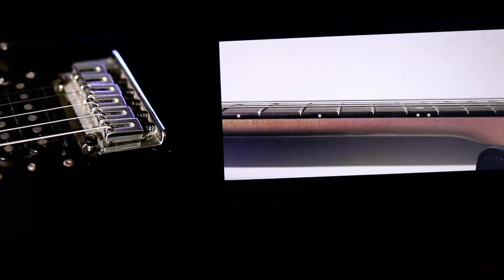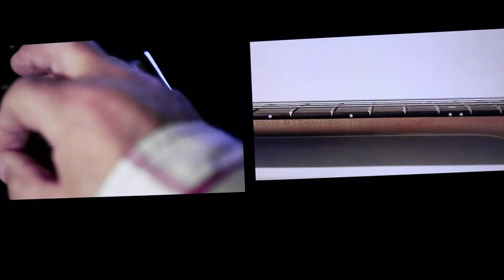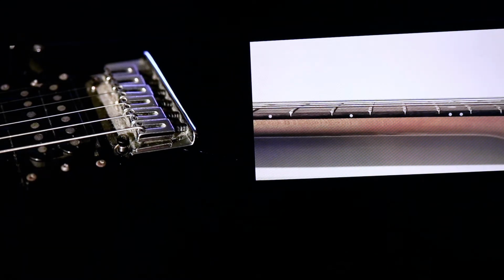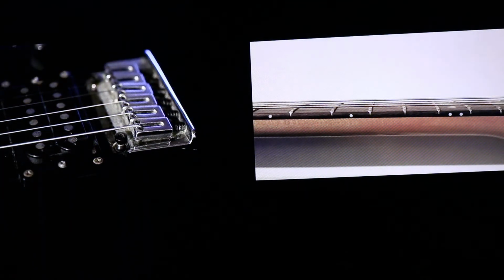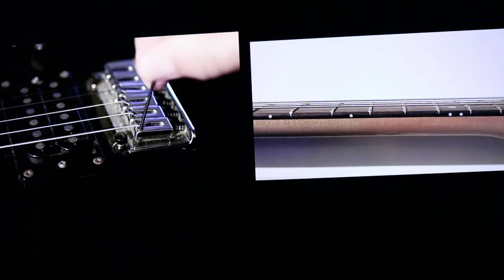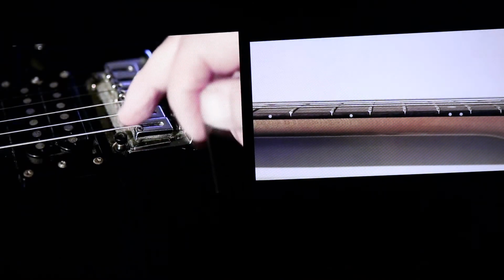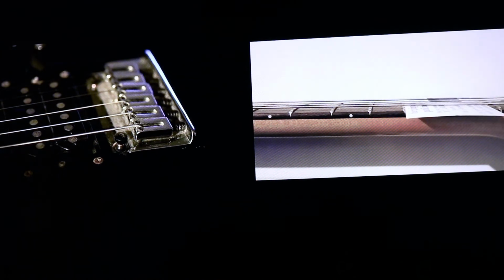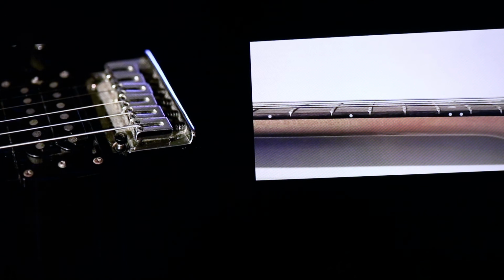How to do ibanez Action Setting. Step by Step Process. Tab Tabnak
MVI-1108